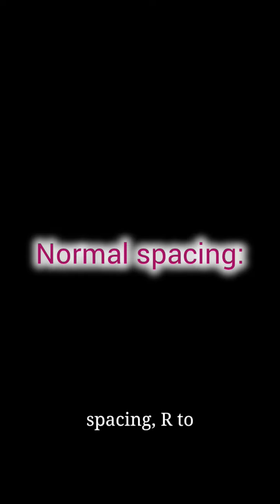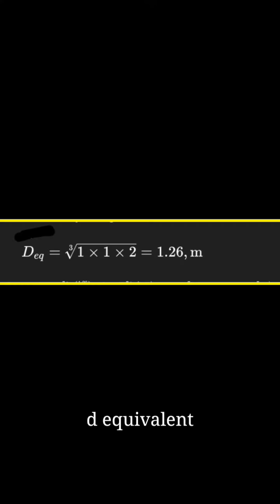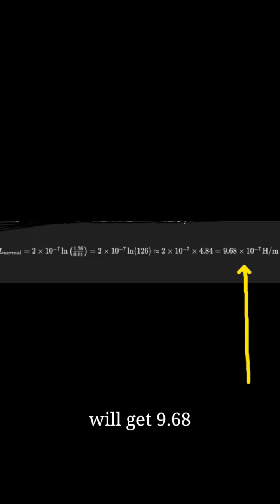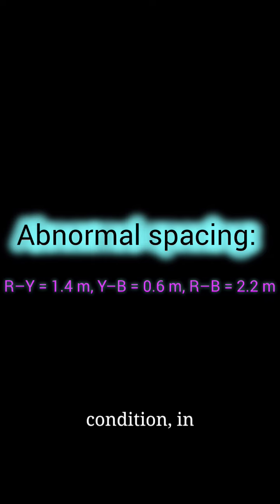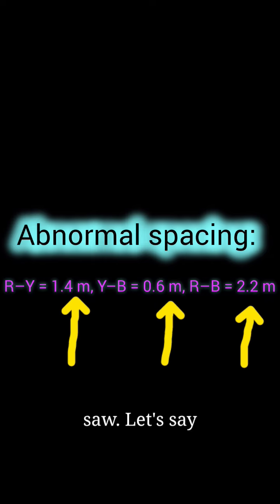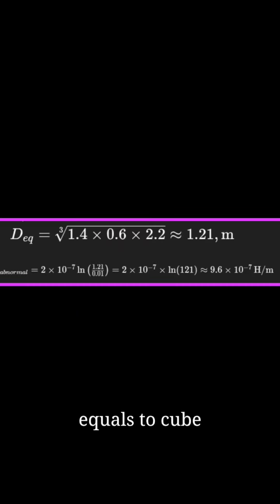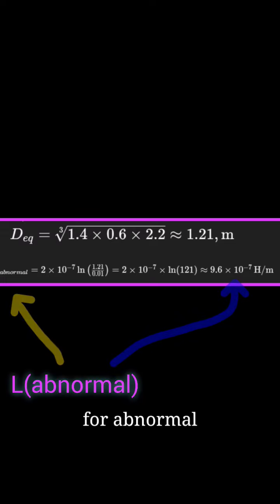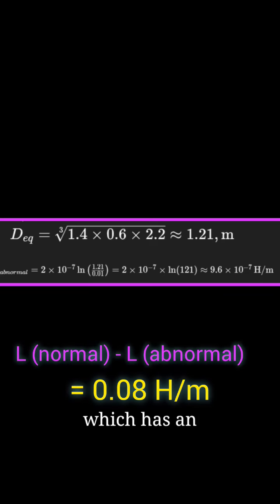Tilted electrical pole investigation | Distribution lines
i saw this condition of a distribution lines near my house.

the next one will be mechanical side of the tilted electrical pole. .